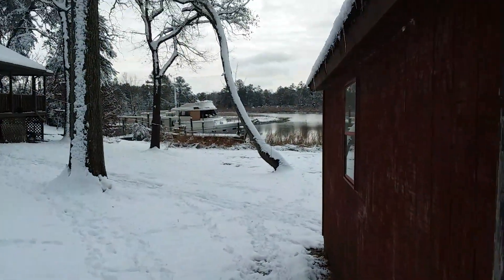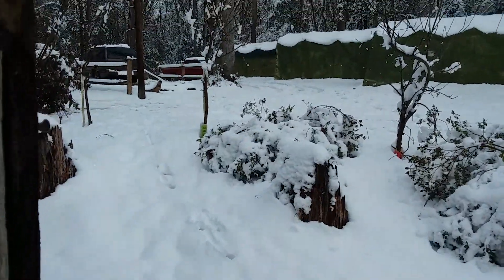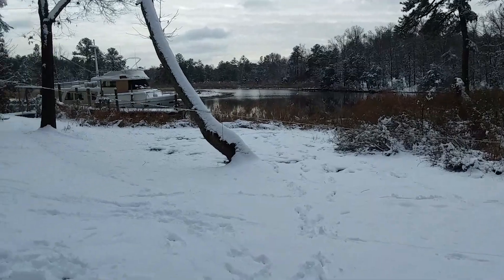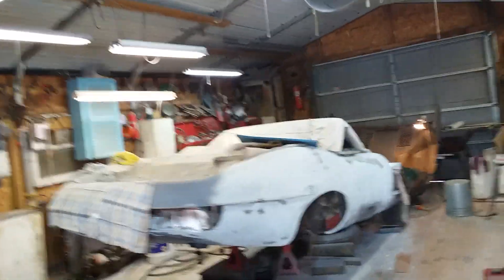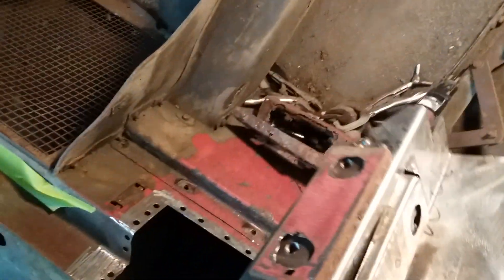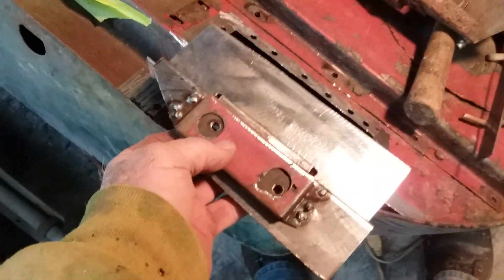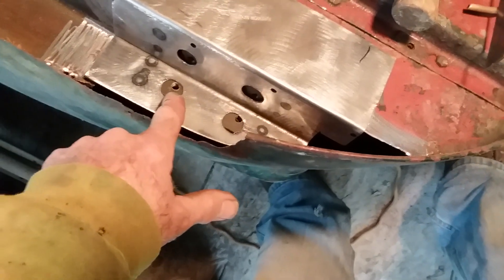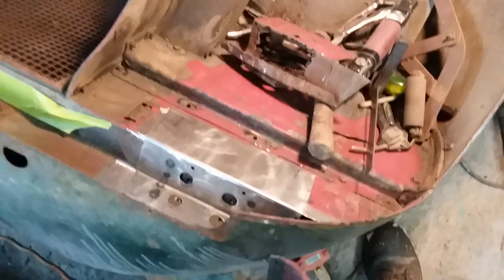Update report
18th Jaguar